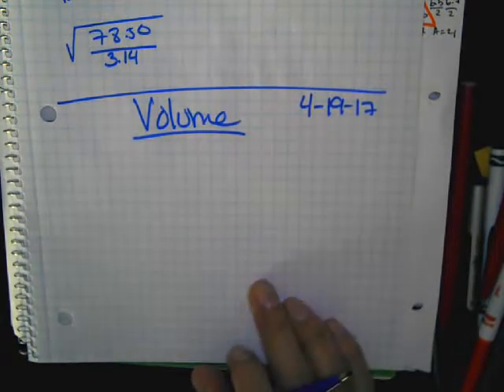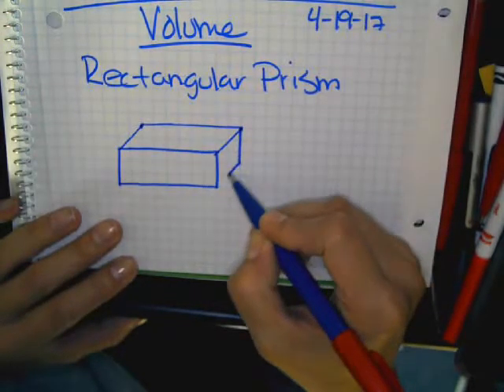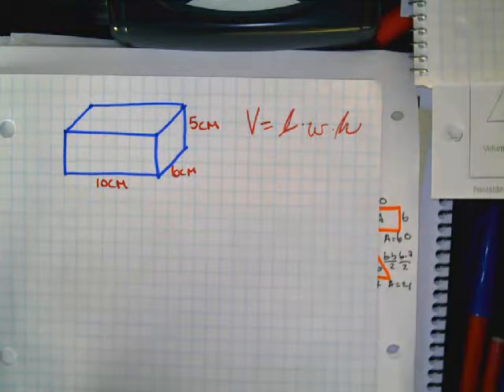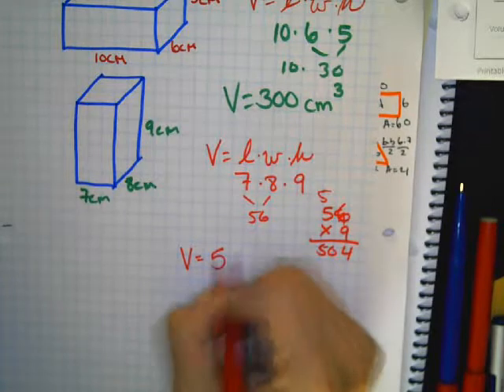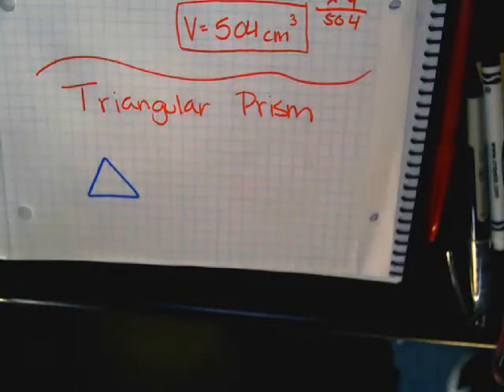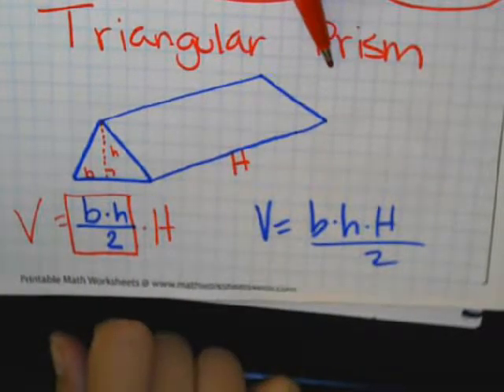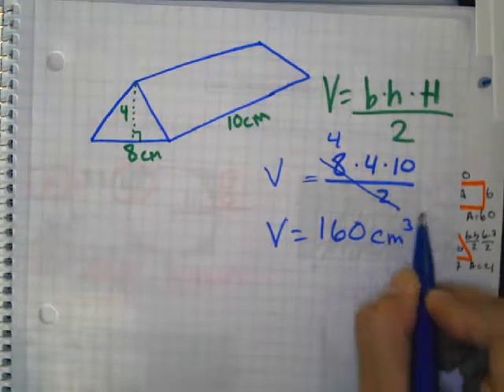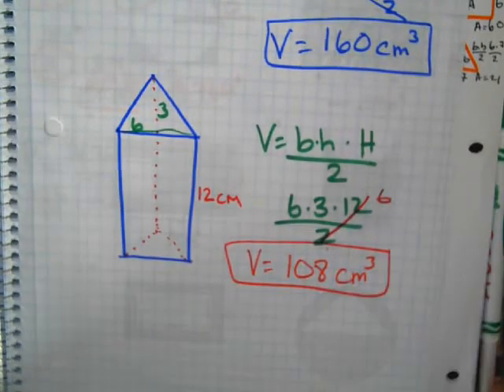4 19 Volume